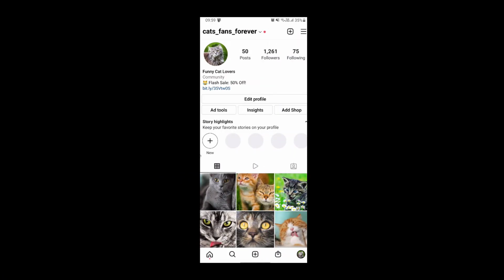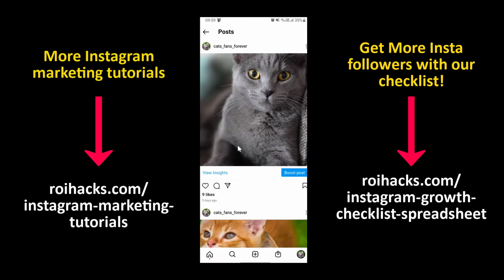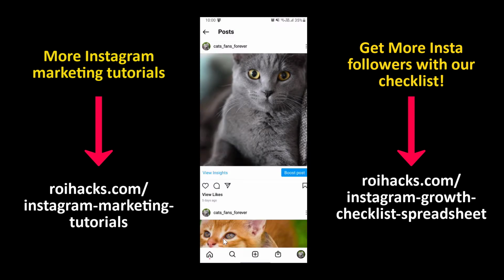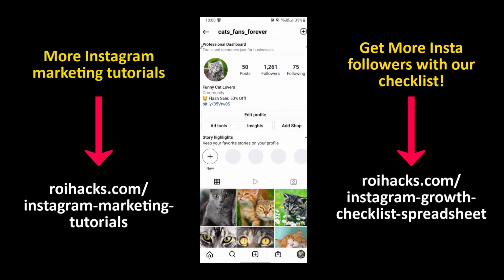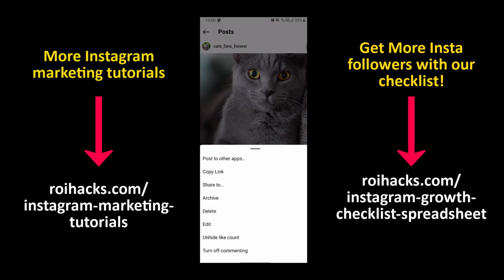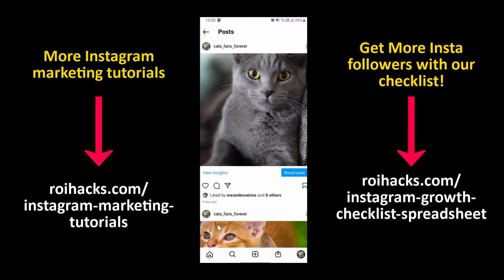How to Hide Instagram Likes From Post? [in 2025] - Remove Instagram Like Count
- 🚀 𝐆𝐫𝐨𝐰 𝐘𝐨𝐮𝐫 𝐁𝐮𝐬𝐢𝐧𝐞𝐬𝐬 𝐖𝐢𝐭𝐡 𝐅𝐫𝐞𝐞 𝐒𝐄𝐎 𝐓𝐫𝐚𝐟𝐟𝐢𝐜 𝐔𝐬𝐢𝐧𝐠 𝐒𝐄𝐌𝐑𝐮𝐬𝐡. 𝐒𝐭𝐚𝐫𝐭 𝐔𝐬𝐢𝐧𝐠 𝐒𝐞𝐦𝐑𝐮𝐬𝐡 𝐅𝐨𝐫 𝐅𝐫𝐞𝐞
👉 𝐒𝐜𝐡𝐞𝐝𝐮𝐥𝐞 𝐘𝐨𝐮𝐫 𝐒𝐨𝐜𝐢𝐚𝐥 𝐌𝐞𝐝𝐢𝐚 𝐏𝐨𝐬𝐭𝐬 𝐅𝐨𝐫 𝐅𝐫𝐞𝐞

✅ How to hide Instagram likes on a post - Complete blog post

In this video tutorial, we are also going to show you how you to hide Instagram likes or like count on a specific Instagram post.
It is really easy to hide likes on an Instagram post:

Search for the Instagram post where you want to hide the like count

Tap on the three dots in the top right corner of the Instagram post.

Select ‘Hide like count’hide like count on Instagram post

When Should You Hide Like Count On An Instagram Post?

Unhide Likes On An Instagram Post

If you change your mind and you want to show the like number on a specific Instagram post you can unhide likes easily.

Search for the Instagram post where you want to unhide the like count

Tap on ‘Unhide like count’unhide like count on Instagram post

How To Hide Like Counts On All Instagram Posts?

Currently, there is no way to hide like counts for all Instagram posts by default. You have to go through the process we have outlined above.

How To Hide View Count On Instagram Video?

You can also hide view counts for Instagram videos. You can hide view counts the same way as you would hide like counts on Instagram photos:

Search for an Instagram video you have posted

Tap on the three dots.

Tap on ‘Hide like and video counts’.

Now, as you can see, the number of views the Instagram video has received is no longer visible.

Do You Need An Instagram Business Account To Hide Instagram Like Counts?

No, regardless of your Instagram account type, you will be able to hide like counts and video counts whenever you want to do so.